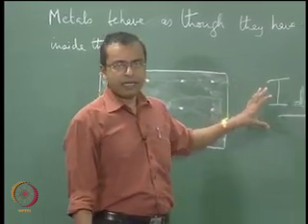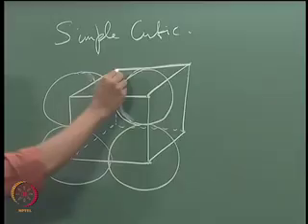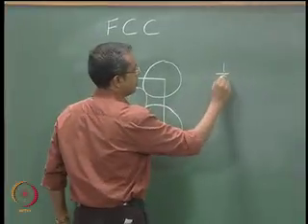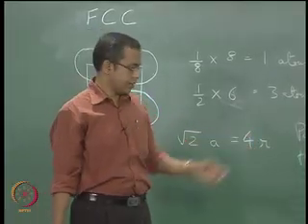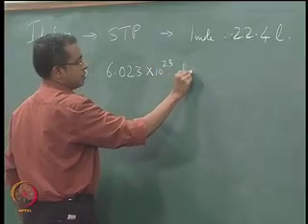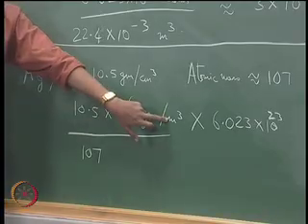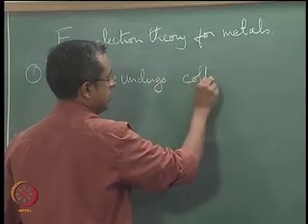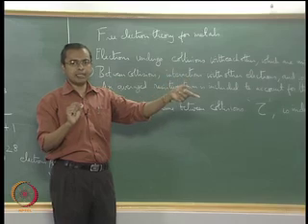Free Electron Gas